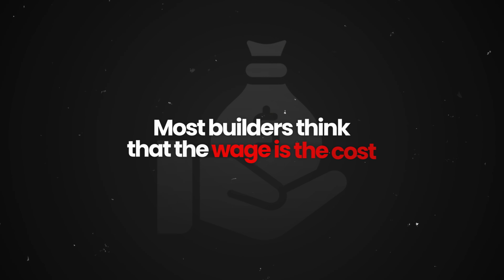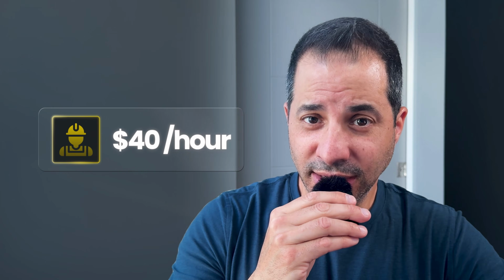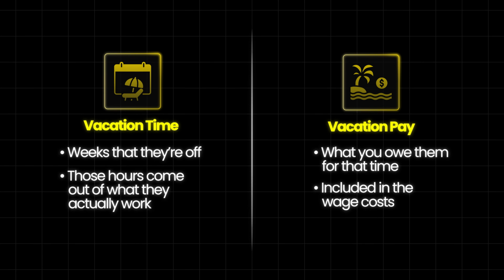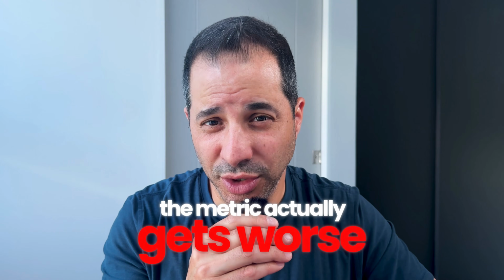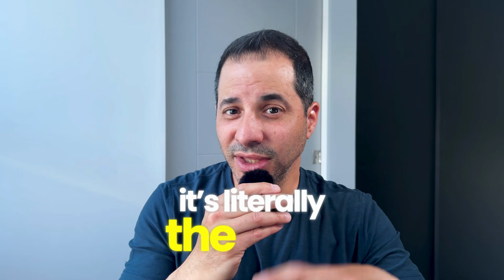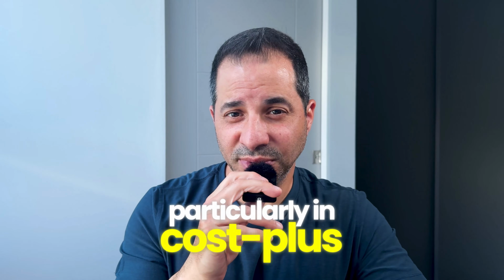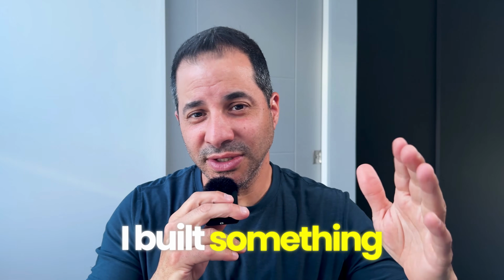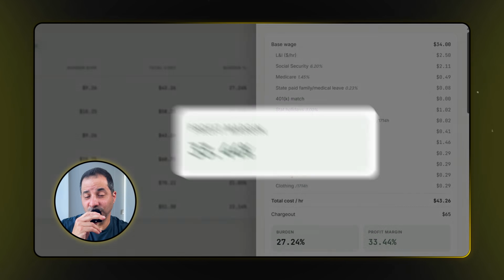How to Price Your Labor (Most Builders Get This Wrong)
If you've ever wondered whether the labor rate you charge is actually right, this video is for you. Most builders set theirs based on a podcast, a bookkeeper, or a gut feeling, with no idea what an hour actually costs them. I'll show you how to build your real labor rate from the ground up: both stacks of burden, your true working hours, and the right margin on top. Then I'll walk you through the Labor Burden Tracker I built that does the whole thing for you.

⏱️ TIMESTAMPS

0:00 - Intro
0:31 - The most expensive mistake
1:47 - The second stack
4:43 - So what is the price?
6:23 - How do you build your rates
8:27 - The labor burden tracker
10:25 - The wrap up